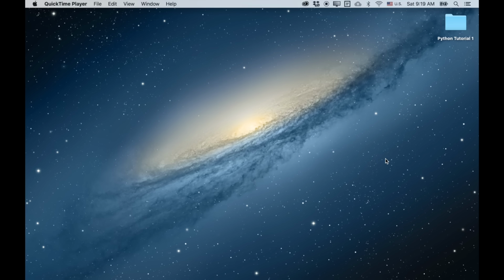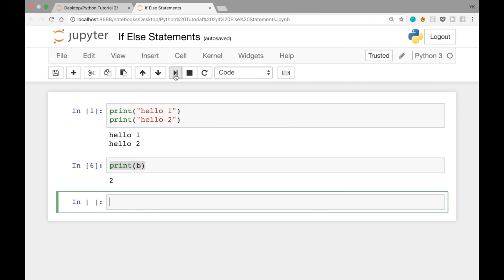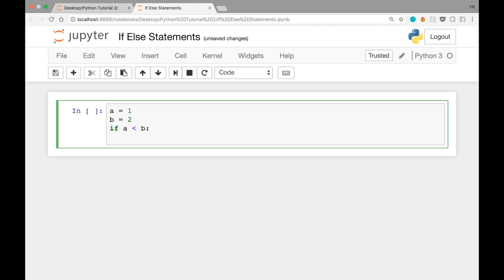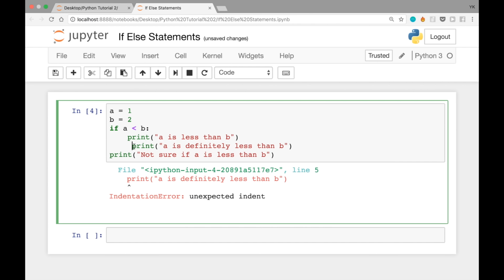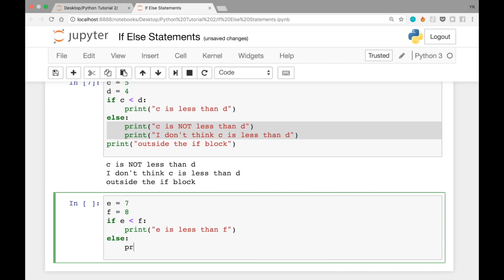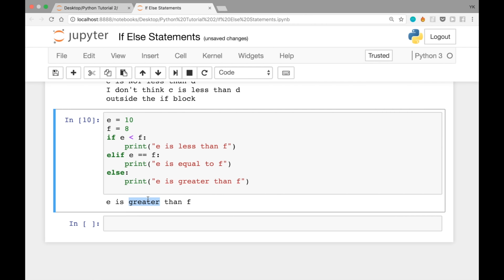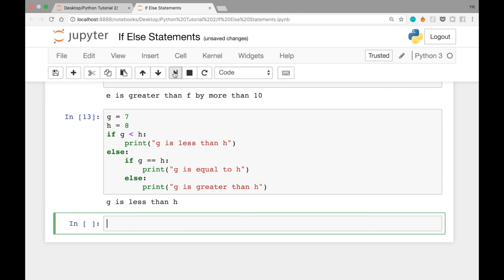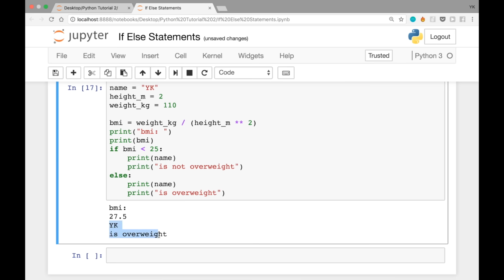How to Use If Else Statements in Python (Python Tutorial #2)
Tips:
1. Follow along as I explain to make sure you understand everything
2. Ideally, work with a friend so you can help each other when you’re stuck
3. If you want to learn faster than I talk, I’d recommend 1.25x or 1.5x speed :)
4. Check the outline in the comment section below if you want to skip around.
5. Download the sample files here to follow along (they are Jupyter Notebook files)
6. To make sure you don’t miss my future tutorial videos, sign up to my newsletter
7. Have fun! If anything is unclear, please let me know in a comment.